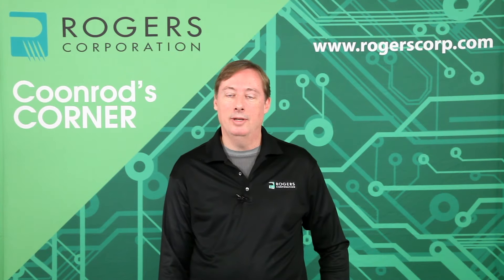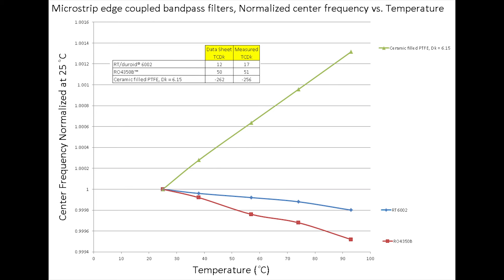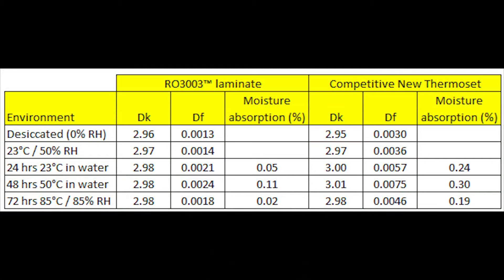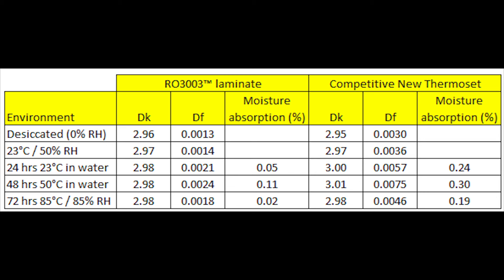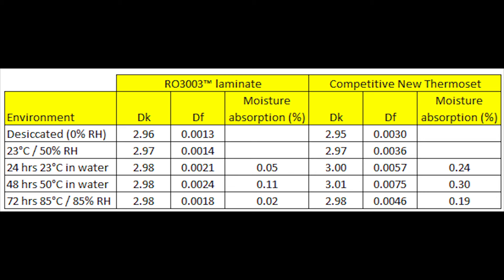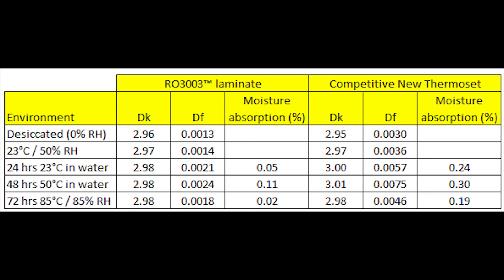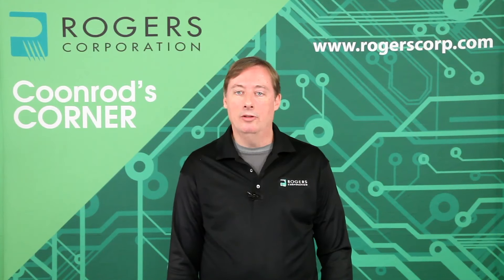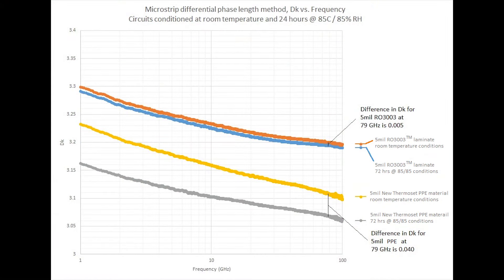The Impact of Environmental Conditions on High Frequency Circuit Performance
There are several potential environmental issues that can cause circuit performance to deviate. In this video segment John Coonrod will discuss how materials are affected by environmental conditions across a wide range of frequencies (e.g. microwave and lower millimeter wave frequencies).